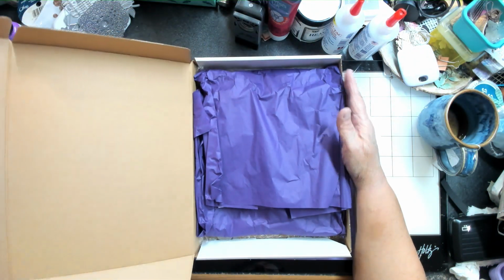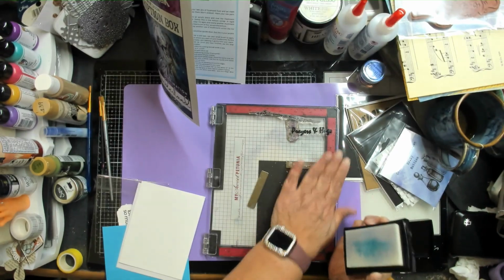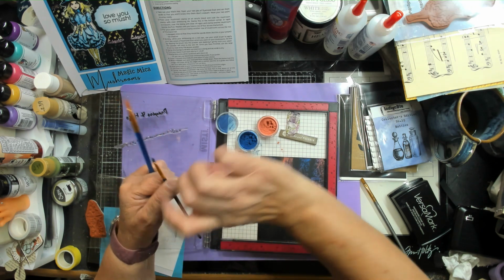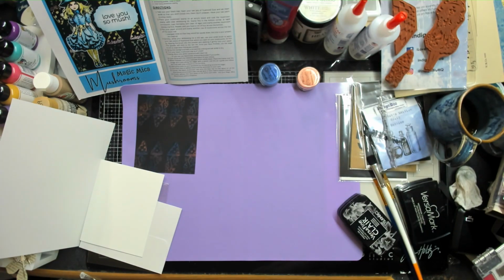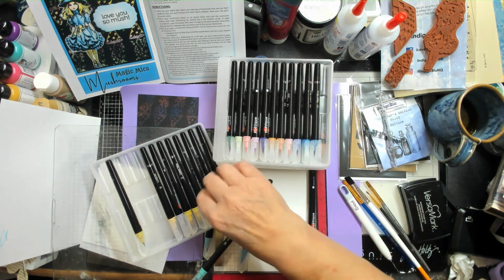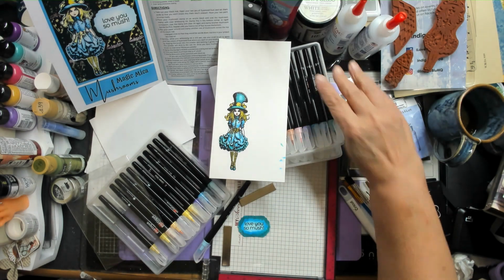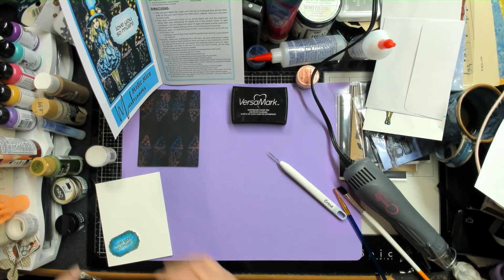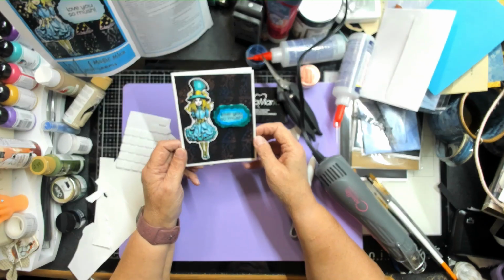Scrappy Shak September 2024 Subscription Box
An unboxing and card making session based on the Scrappy Shak September 2024 Subscription Box.  Thanks so much!

Tools used:
Kit from Scrappy Shak (includes stamps by Indigo Blu)
Tim Holtz small guillotine paper cutter
Chandler Heat Gun
WOW Embossing Powders